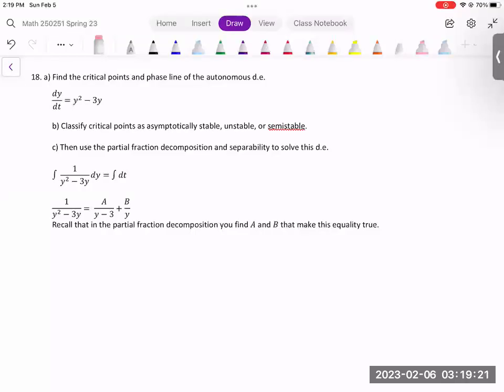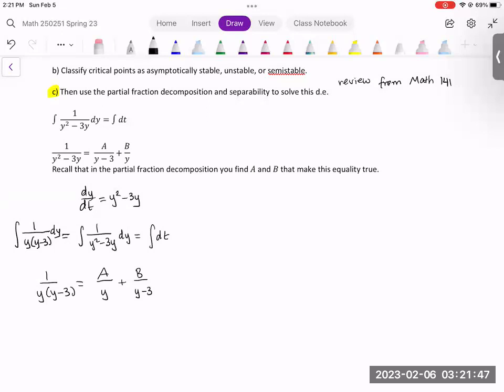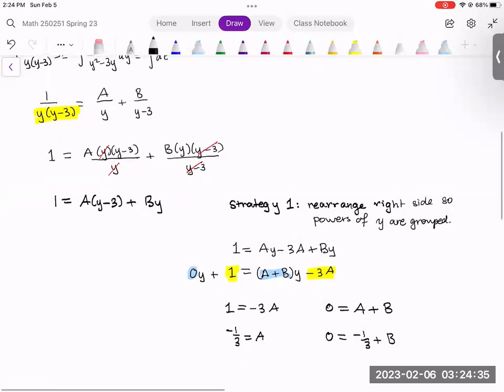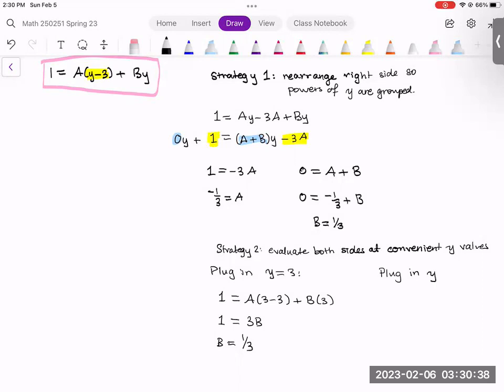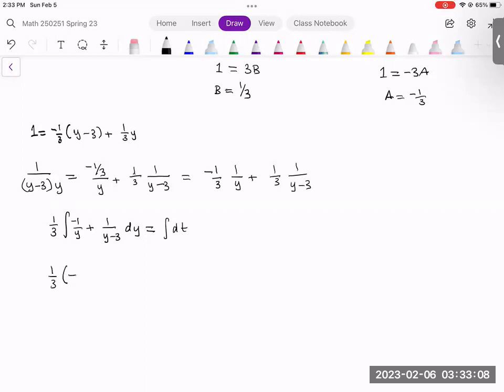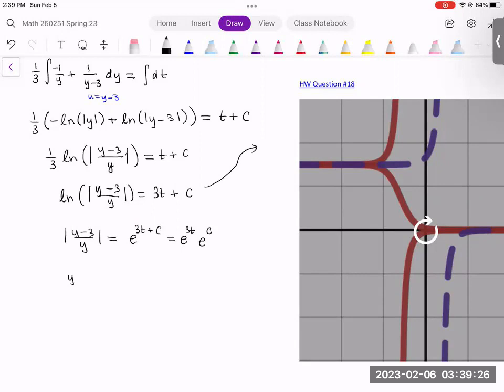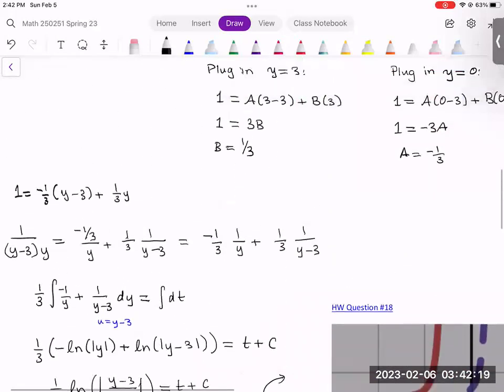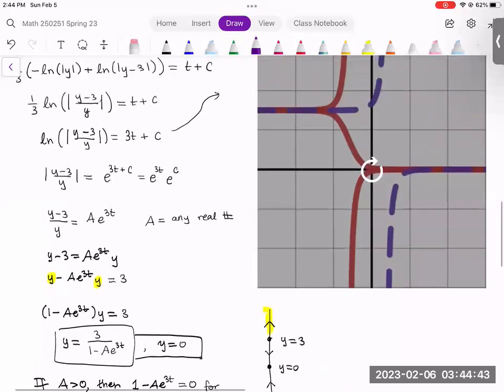#18 Written HW Math 250/251